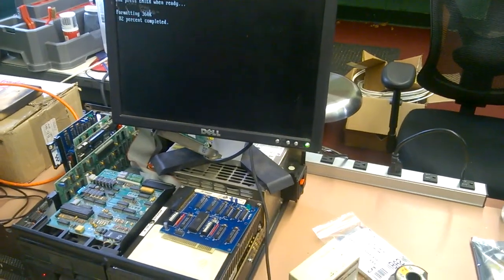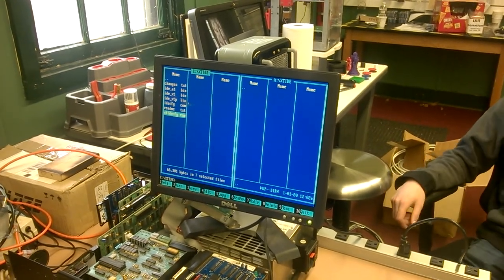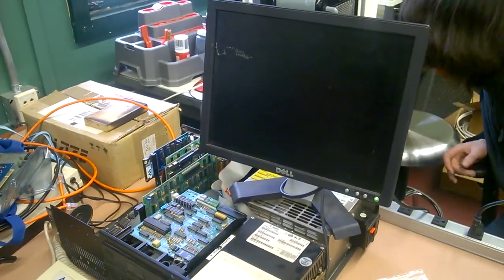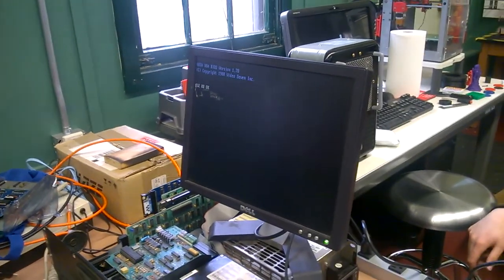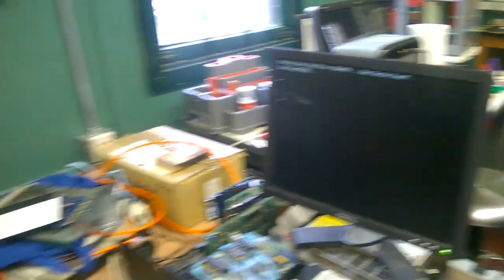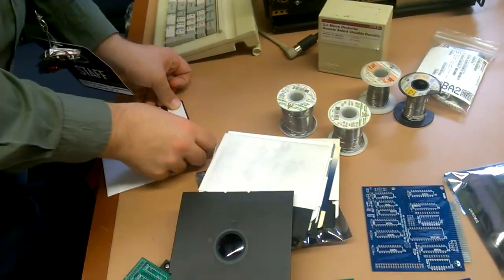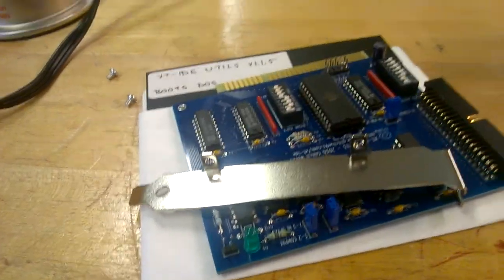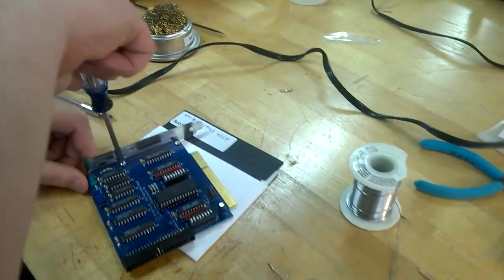VCF East XII: XT-IDE Rev.3 EEPROM Flashing, boots MS-DOS off IDE DOM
I successfully produced a working XT-IDE Rev 3 board ) at the workshop for building such during VCF East XII at the InfoAge at the old Camp Evans base in Wall, NJ this past weekend (at the time of this upload) in the IXR hackerspace in the old telecom building there. Unbeknownst to me until later, it seems this was possibly the first to be completed and first to be working during the event-long workshop.

Pictured alongside my rather fleshy arms, aside from the ambient conversation noise is Connor Krukosky of basemented mainframe fame and John Chapman ["Glitch"], the designer & open-sourcer of the XT-IDE Rev3 board and the initiator of the workshop which I personally think was a huge success. The video cuts off at the end accidentally, there were some pretty rare and obscure chips on the table that didn't get to be shown that I thought I was recording.
I got a Sun Ultra 2 during VCF as well that I will be making a video of sometime soon as I make room for it to be showcased and powered up. There might also be a couple of Apple IIc's in my future as well, but that has yet to be seen.